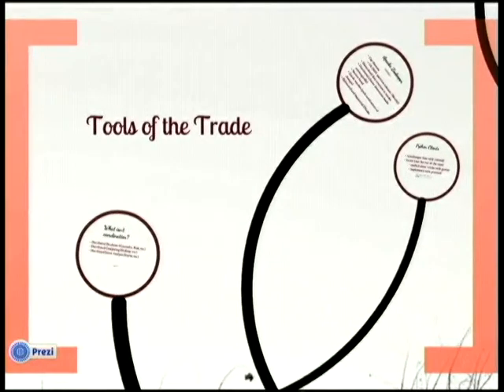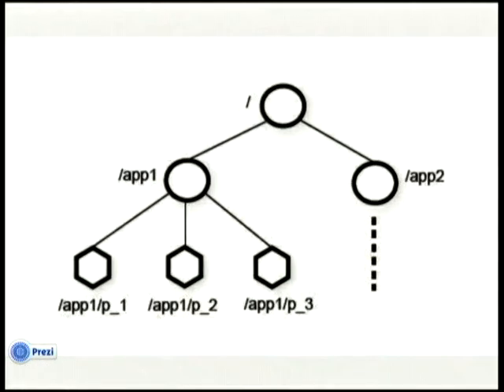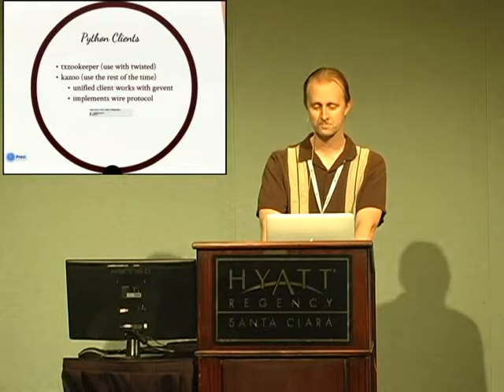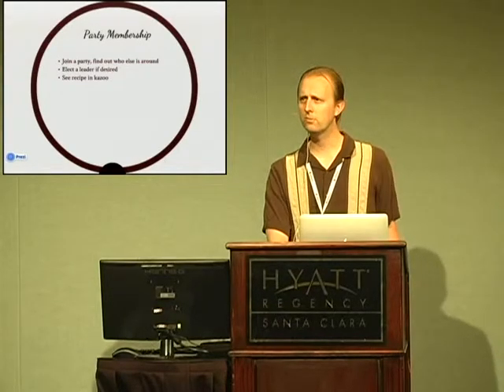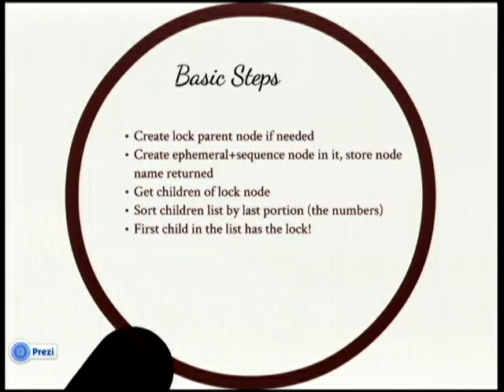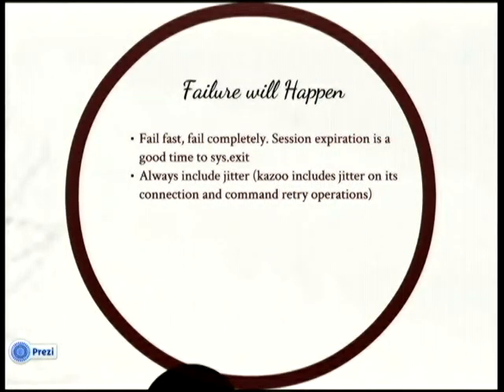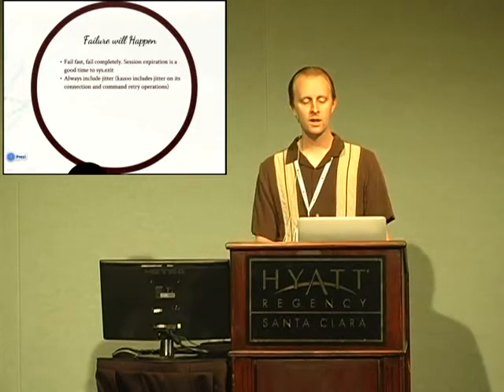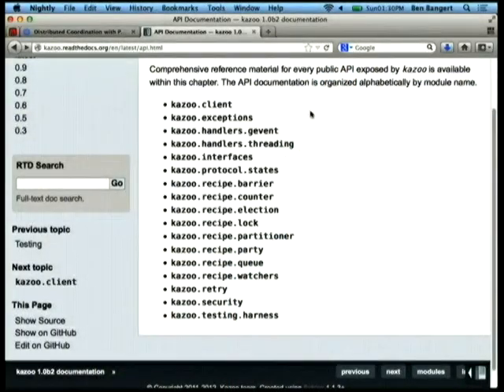Distributed Coordination with Python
Ben Bangert
Processes in a cluster can require controlled access to shared resources, tracking available processes, and sharing state. Unfortunately most tools in this category are oriented around Java. In this talk I cover how to use Python to inter